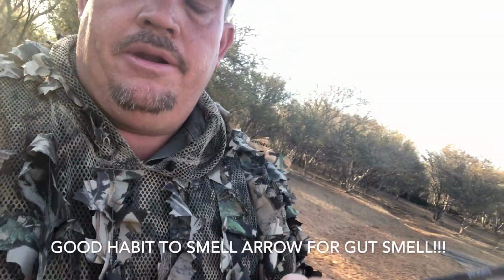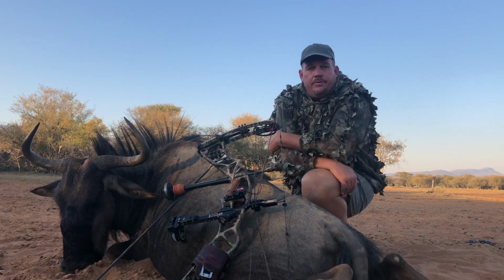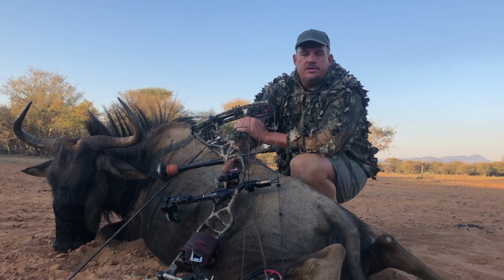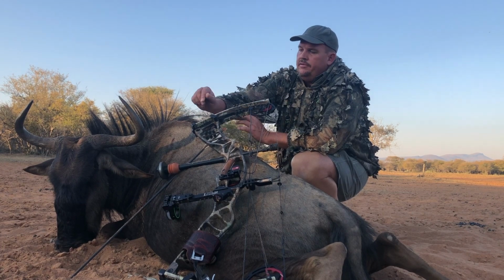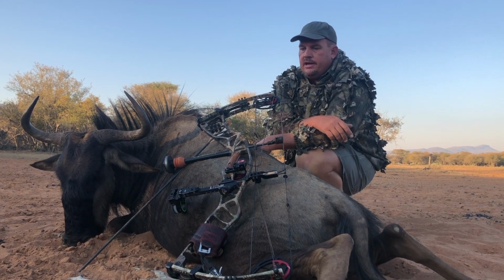Bow Hunting a Venison Wildebeest June 2020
Blue wildebeest are affectionately referred to by locals as the poorman's buffalo - they are renowned as tough animals that can take arrows chew them up and spit them out so to speak - they have heavy bone mass and their hides are considerably tough to punch through especially with bows that do not produce enough energy. They require good shot placement for an effective kill - on the positive side they are not known for string jumping and have relatively large vitals

Here we harvest a wildebeest cow for the table - this video showcases the effectiveness of heavy arrows and hunting animals on a true bowhunting operation - the disturbance hunting with the bow is minimal.

From this animal we will harvest

The rest will be cut up into mince and bones for stews etc.

The hide is off to the tannery and the Head will be made into home decor

The African Allure Hunting Safaris
Ryan Clark